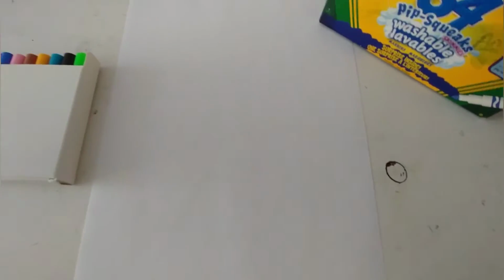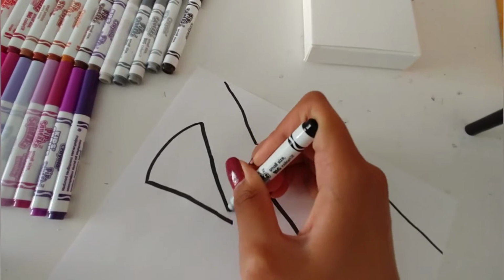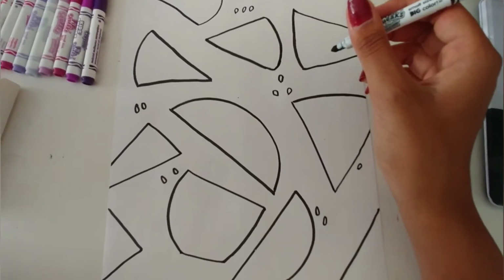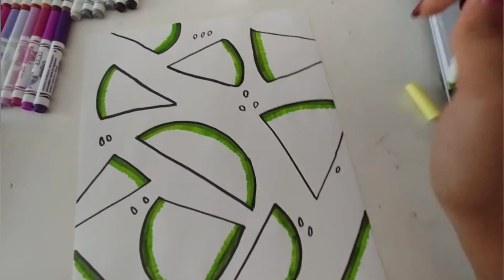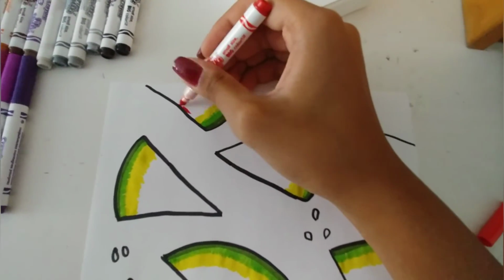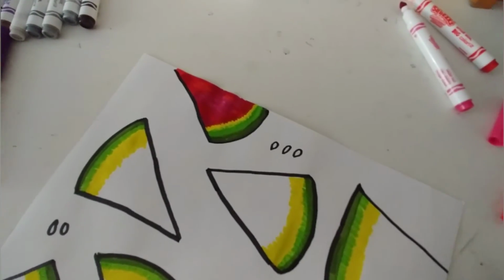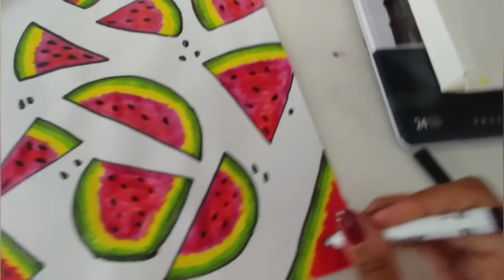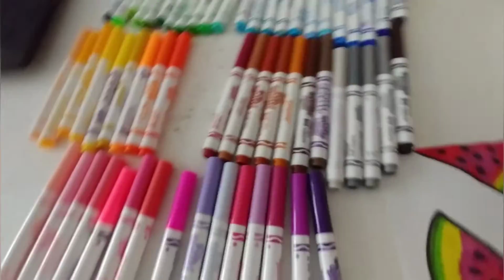Whole drawing with just crayola markers challenge II Draw with me - Episode 3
Hi everyone ! This was my first time drawing with crayola markers so I didn't really know what to expect but I guess it turned out ok👌

Your opinion really matters which is why I reply to all my comments.